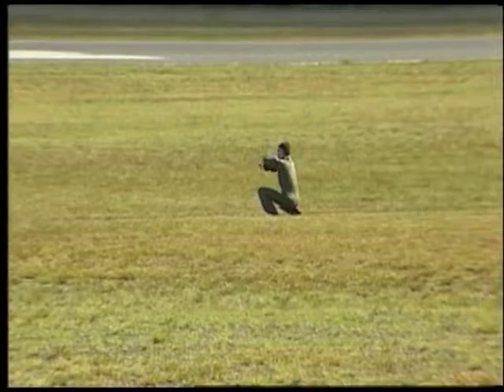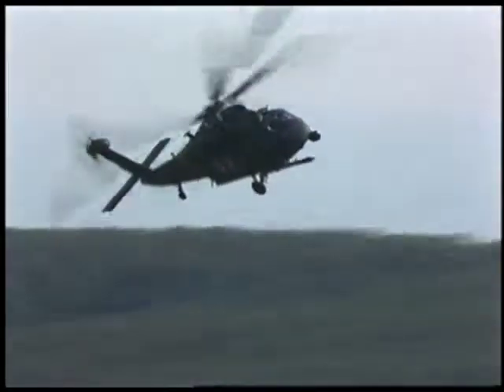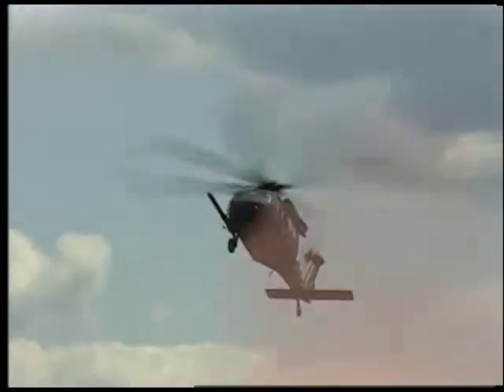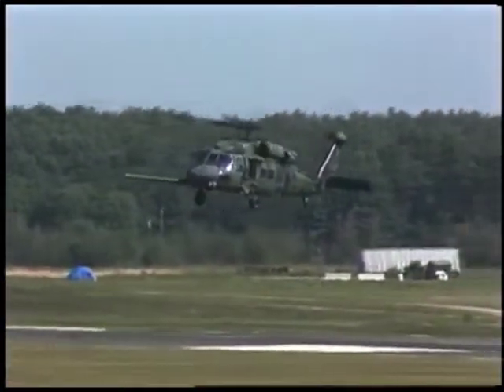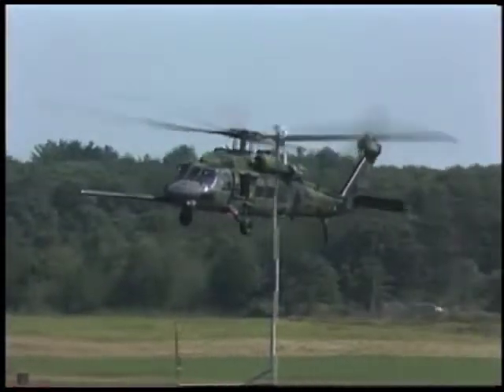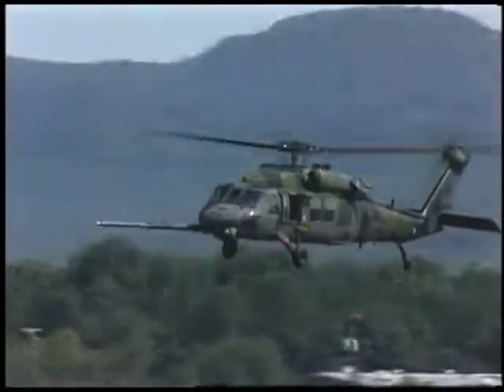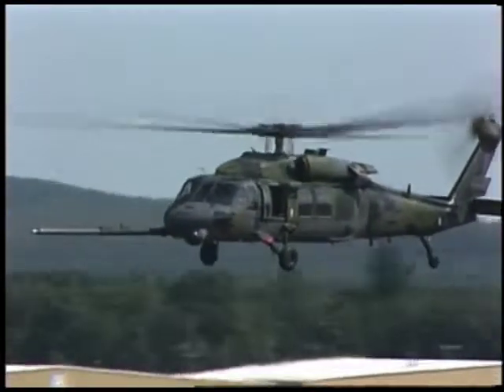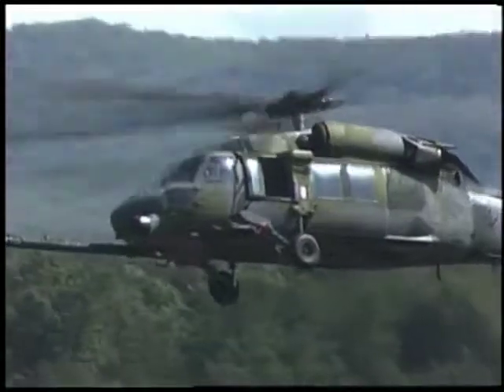HH-60 Pave Hawk Rescue Demonstration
Westfield International Air Show 1991
Celebration of Freedom-Barnes Municipal Airport

Sikorsky HH-60 Pave Hawk
Rescue Demonstration

To purchase a full recording of the Celebration of Freedom Air Show, as well as other air shows